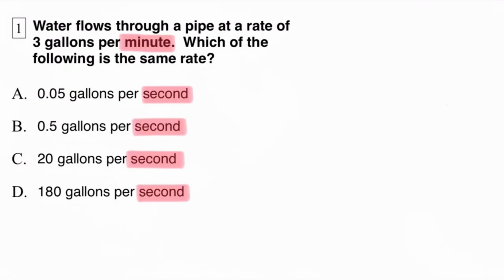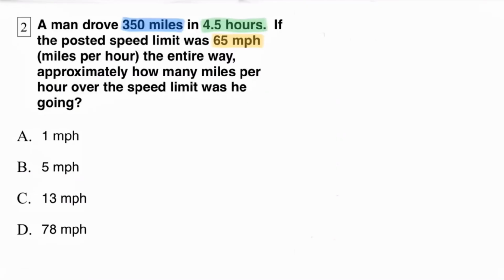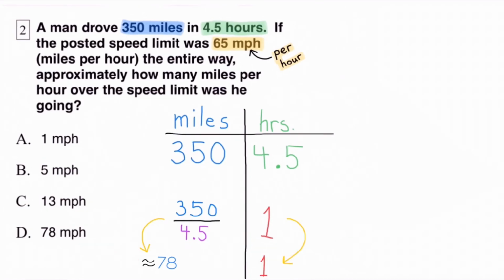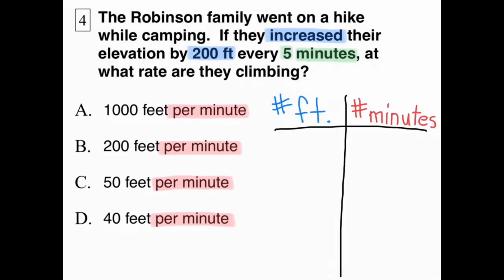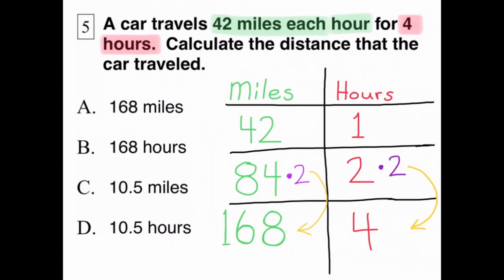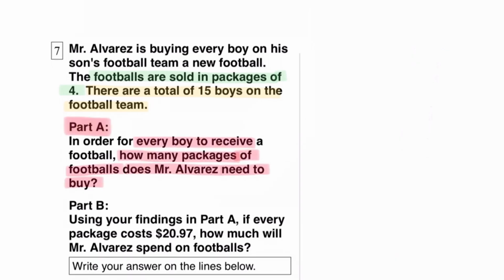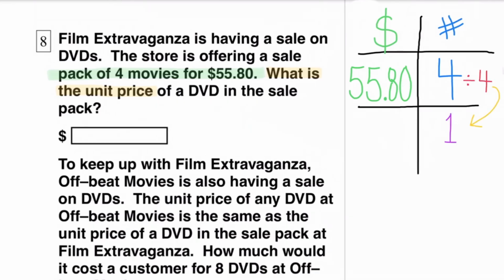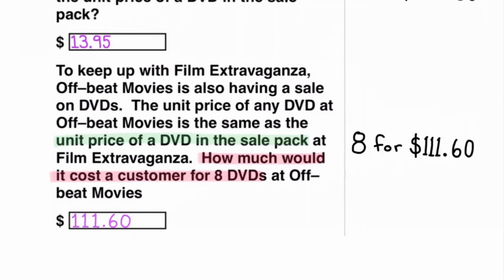6th Grade Math CAASPP Practice Problems 1–8 Step by Step Test Prep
Get ready for the 6th Grade Math CAASPP Test by working through Practice Problems 1–8 step-by-step!

00:00:00 CAASPP Practice Problem #1
00:02:10 CAASPP Practice Problem #2
00:05:07 CAASPP Practice Problem #3
00:06:04 CAASPP Practice Problem #4
00:07:17 CAASPP Practice Problem #5
00:09:04 CAASPP Practice Problem #6
00:10:14 CAASPP Practice Problem #7
00:12:10 CAASPP Practice Problem #8

In this video, I walk you through each problem clearly so you can:

Understand the math (not just get the answer)
Learn strategies you can use on the test
Build confidence before test day

This is perfect for:

6th grade students preparing for CAASPP
Last-minute review before the test
Parents and teachers looking for extra support

What You’ll Learn:

How to break down CAASPP-style questions

Tip: Pause the video and try each problem on your own before watching the solution!